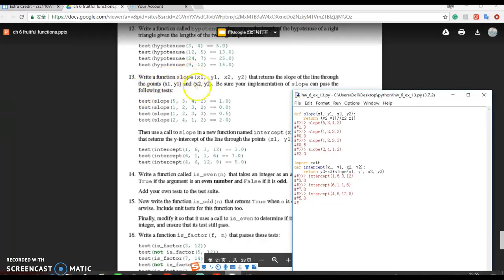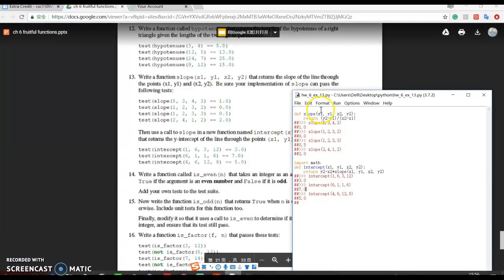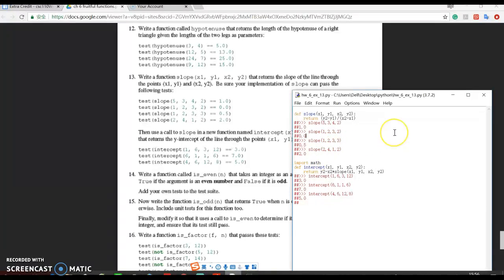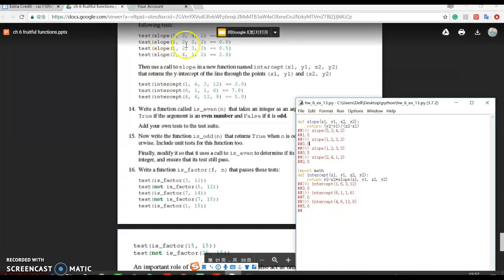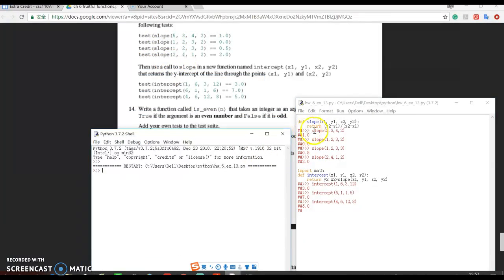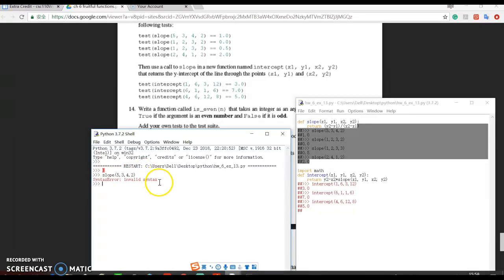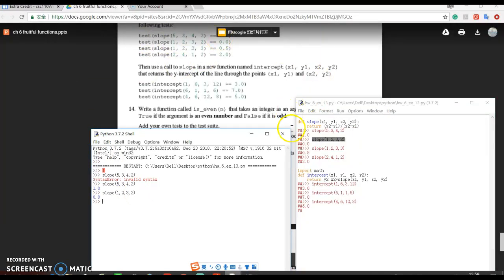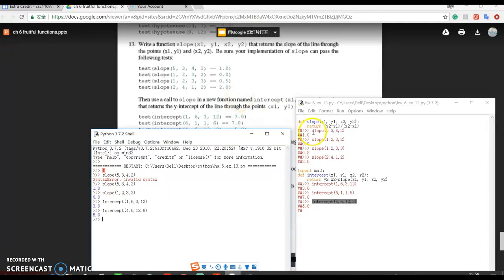hw_6_ex_13_yt